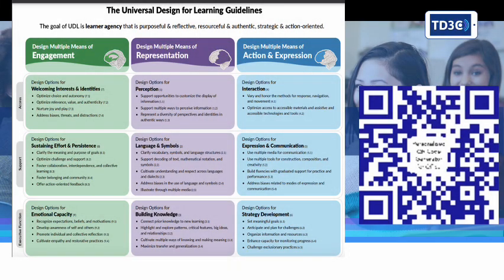TD3C UDL Recording Part5 V2